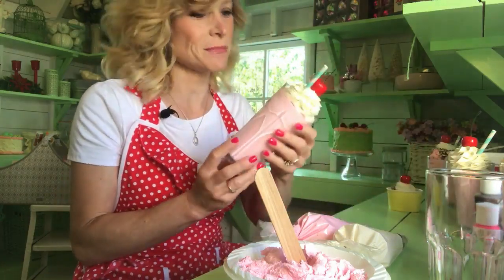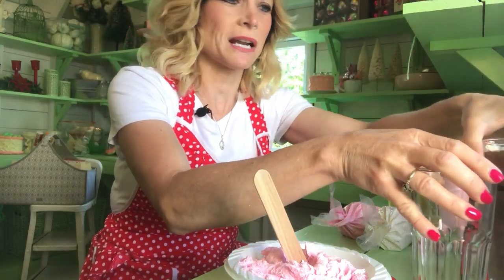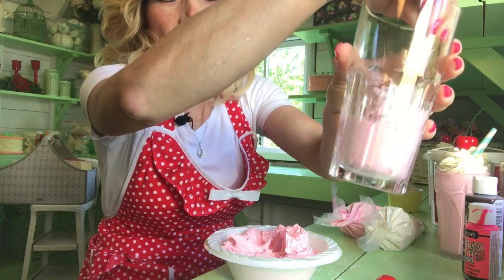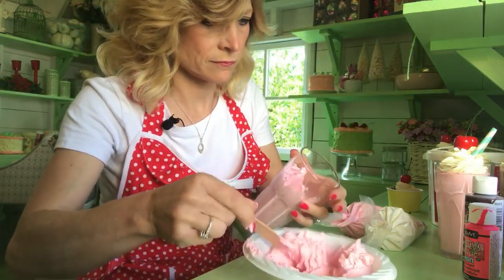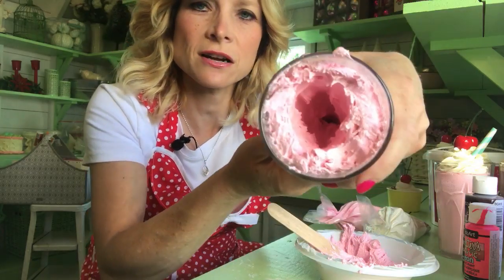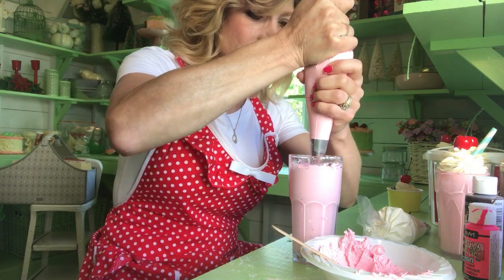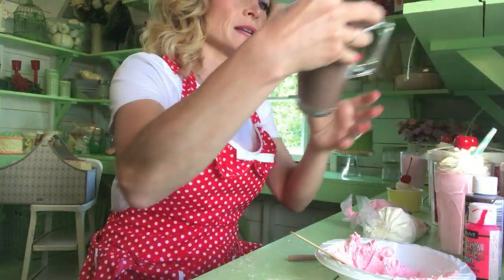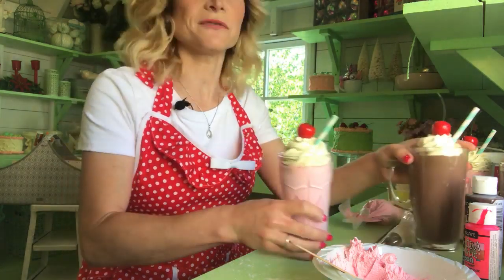Fake Milkshake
For this project you will need lightweight spackle,craft paint ,a glass,paper straw and a fake cherry.Happy crafting!